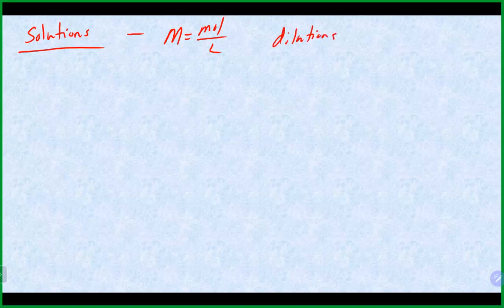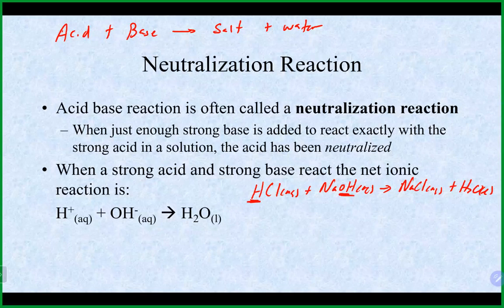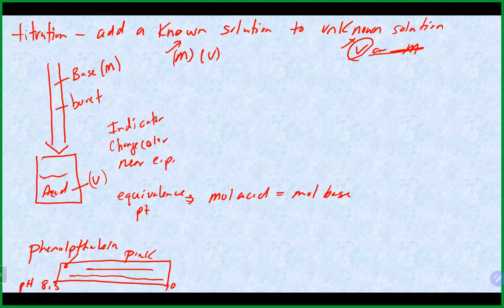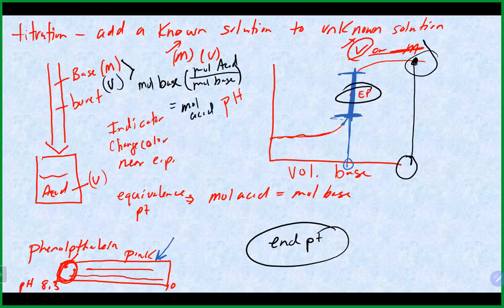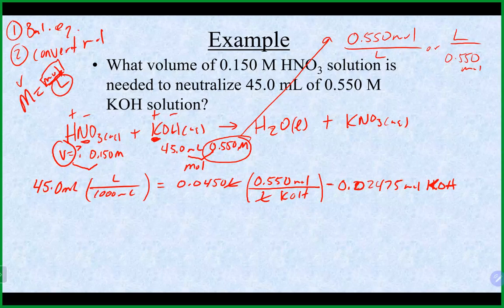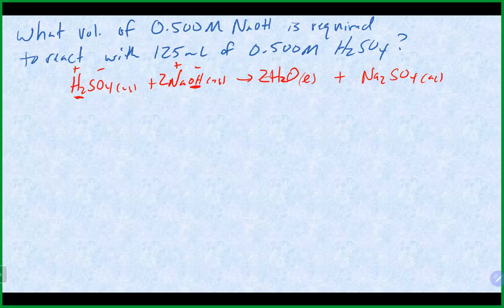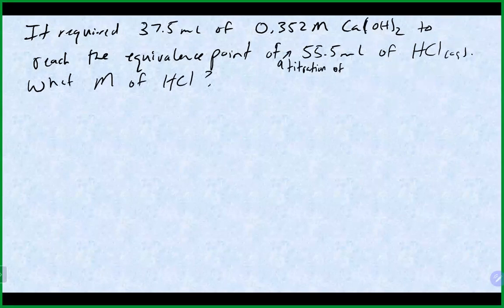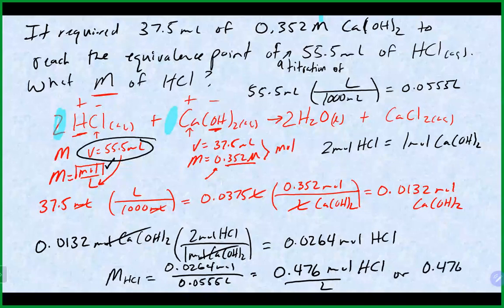Chem 3 Lecture (M) 4/26/23 (Ch 15)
We lectured on Ch 15 (solution stoichiometry, titration problems)